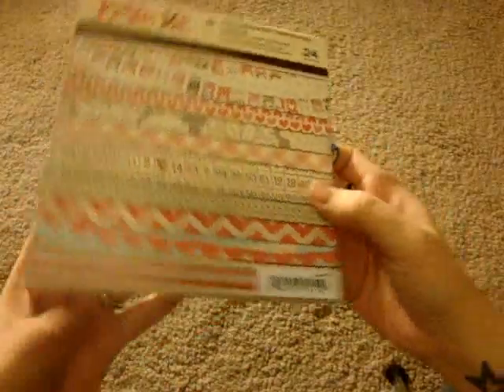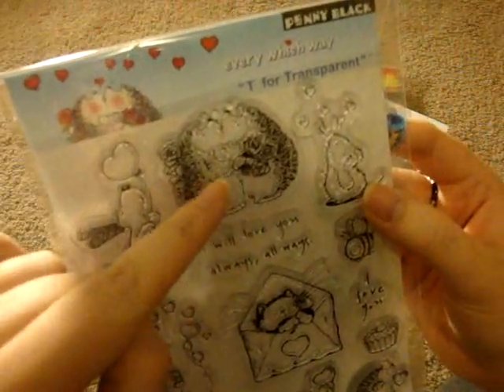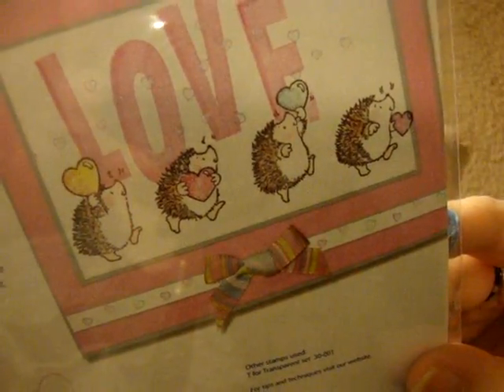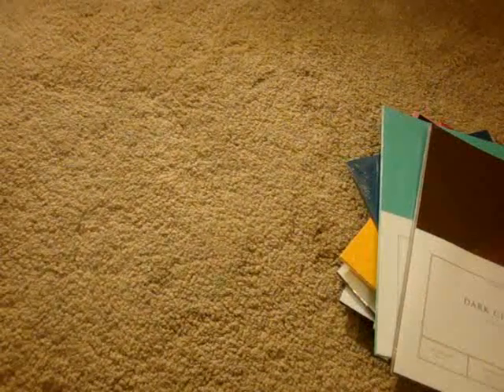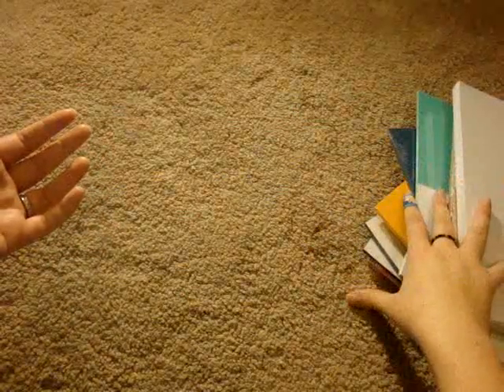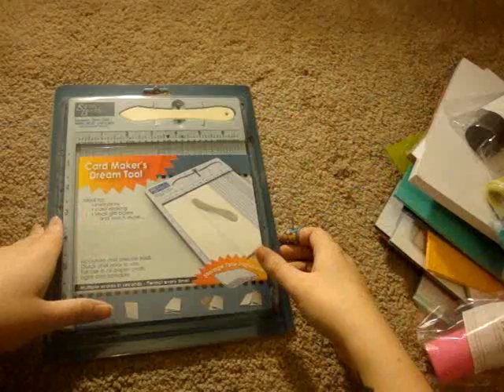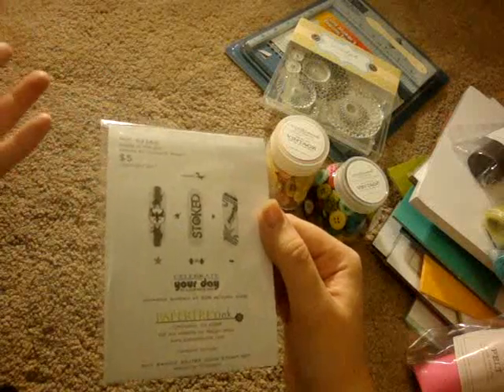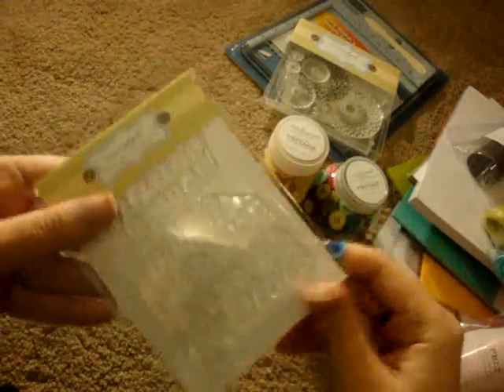Christmas Scrappy Haul (Papertrey Ink & SimonSays)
just wanted to share a few of my Christmas blessings this year. =)